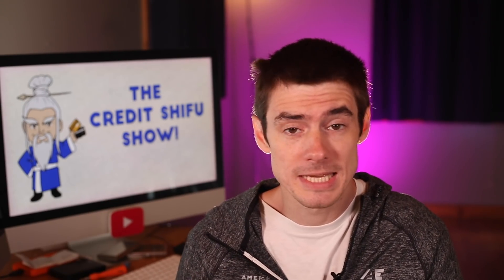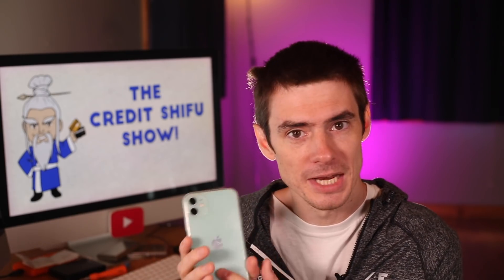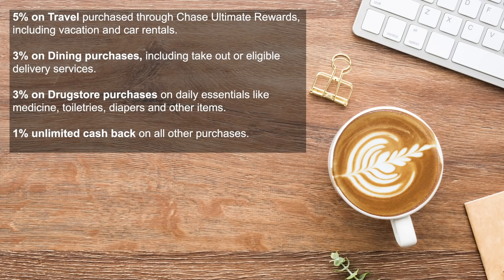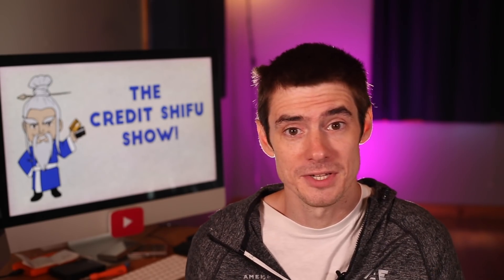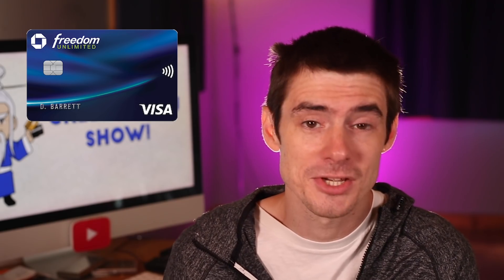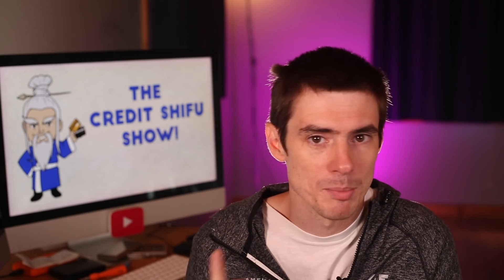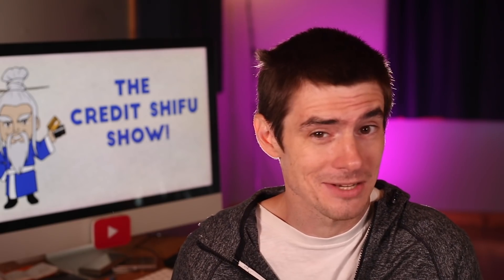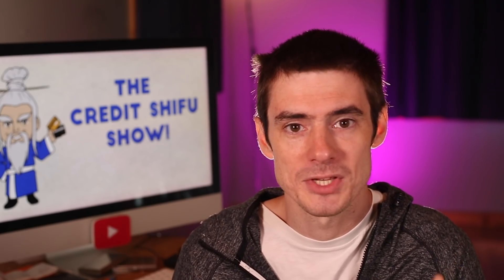NEW Chase Freedom Flex: Credit Card Launching Sept 2020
There is a new chase card in town, the Chase Freedom Flex. This card comes out on September 15th and will replace the Chase Freedom, with current card members being grandfathered in to the existing Freedom. The Chase Freedom Unlimited will also get new bonus categories, which is very cool.